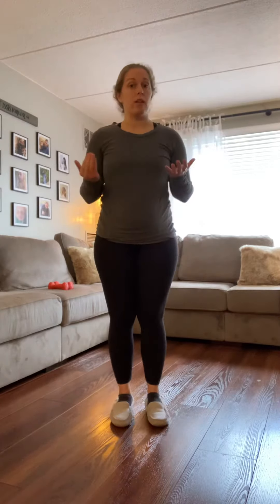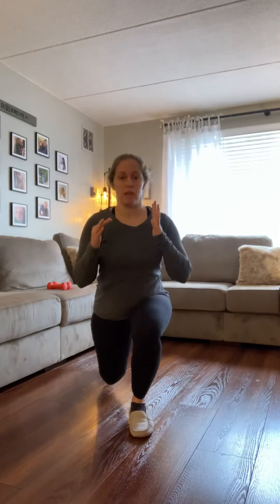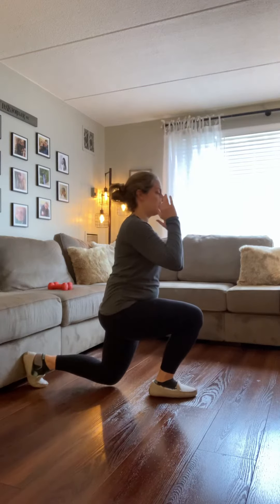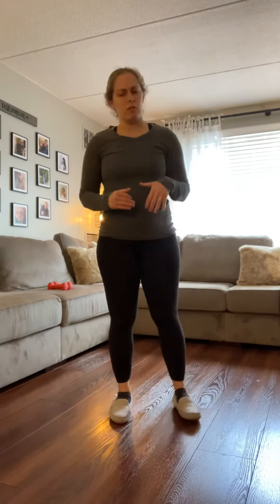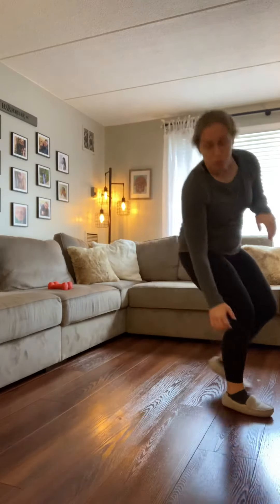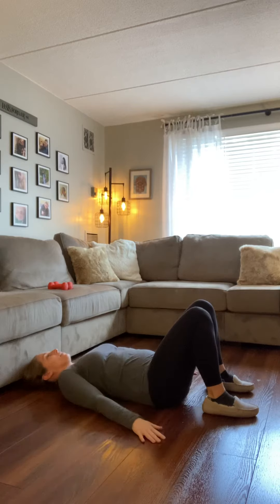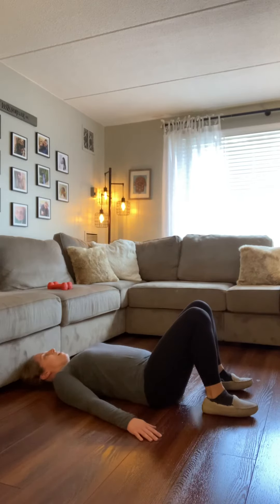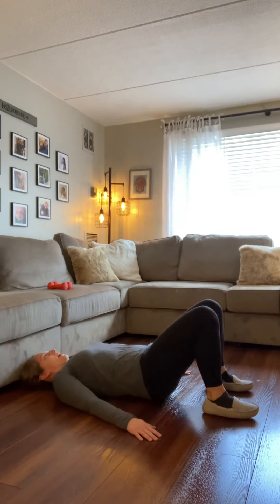2021 August Movement Challenge Day 2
Prior to beginning any exercise program, including what is included in the materials provided, individuals should seek medical evaluation and clearance to engage in physical activity. The exercise instruction, informational materials and advice presented in these materials are in no way intended as a substitute for medical consultation. Be aware, not all exercise programs are suitable for everyone and some programs may in fact result in injury. All physical activity should be carried out at a comfortable pace for the participant and participants should immediately discontinue participation in activities that cause pain or discomfort. By continuing to participate you assume full responsibility and you understand it is your choice to participate and you assume all risks or results from this choice. As part of your participation in these activities, you hereby release and forever discharge Premise Health, its owners, employees, and agents from all claims, demands, actions, and damages.